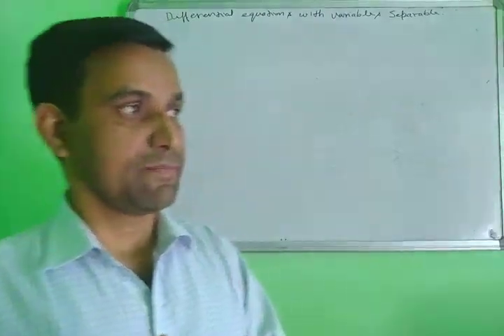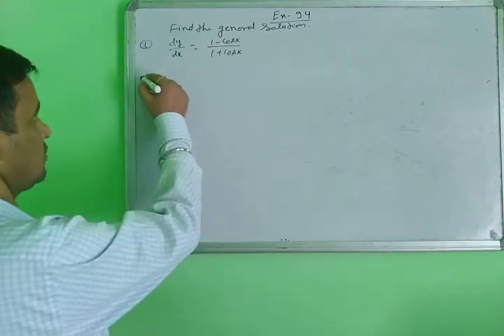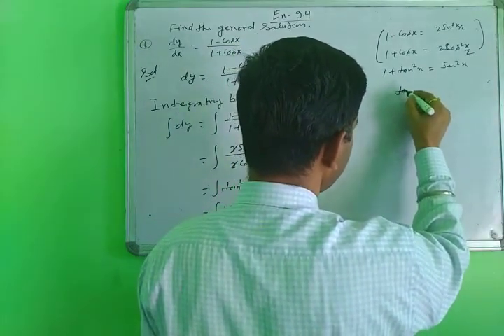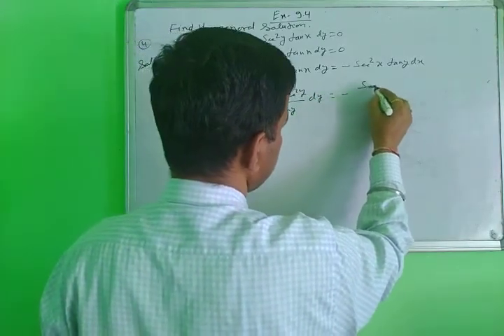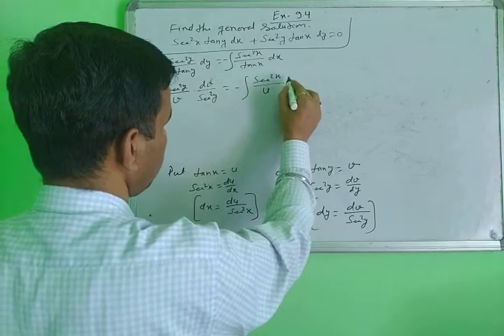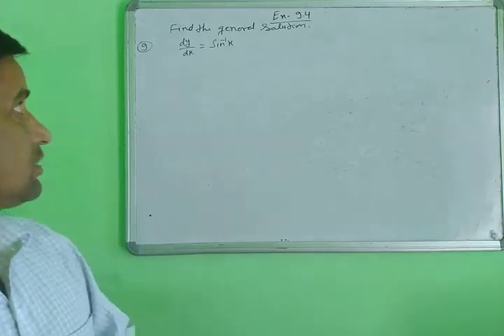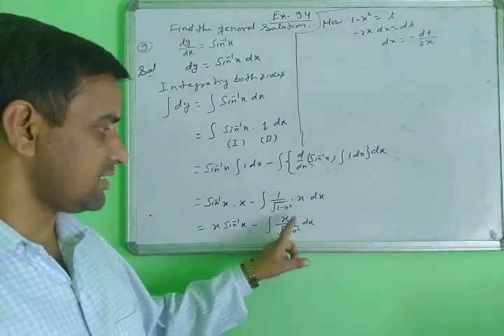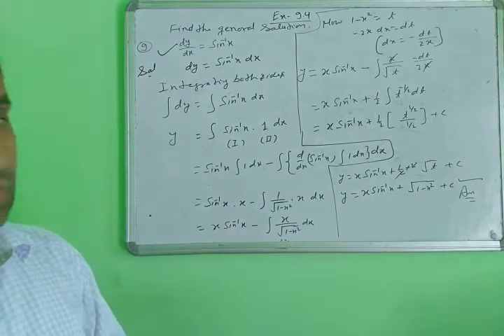Class12 Mathematics// Methods of Solving First Order, First Degree//Lecture 3// Exercise-9.4(Part-1)